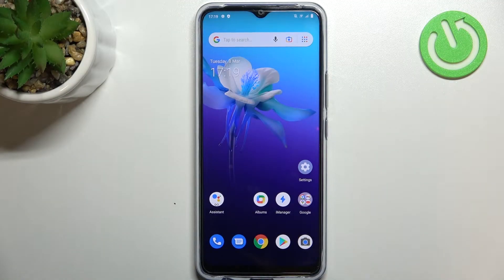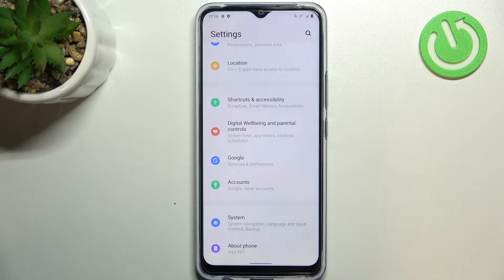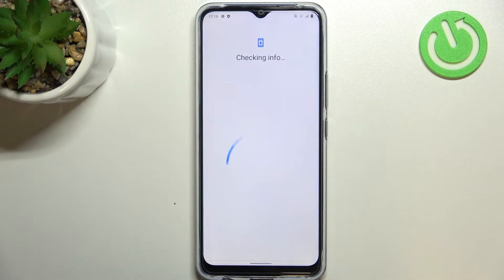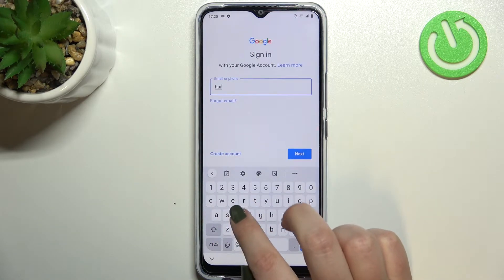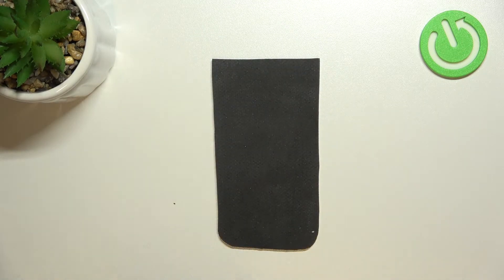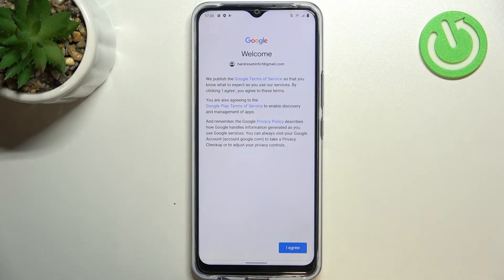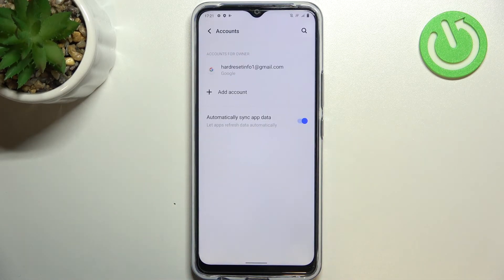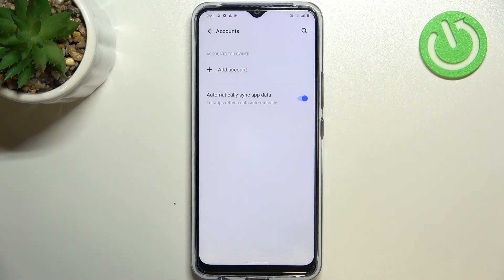How to Add and Remove Google Account on VIVO Y01 - Manage Google Accounts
Find out more info about VIVO Y01:
Hi! If you want to find out how to manage Google accounts in VIVO Y01, watch this video. Our expert will show you how to successfully add a new Google account to VIVO Y01 and how to delete an unnecessary account. Go to our YouTube channel if you want to know more about your VIVO Y01.

How to add Google account to VIVO Y01? How to set up Google account on VIVO Y01? How to connect VIVO Y01 with Google Account? How to remove Google Account from VIVO Y01? How to log out from Google Account in VIVO Y01? How to add Google User to VIVO Y01? How to remove Google User from VIVO Y01? How to manage Google Account on VIVO Y01?